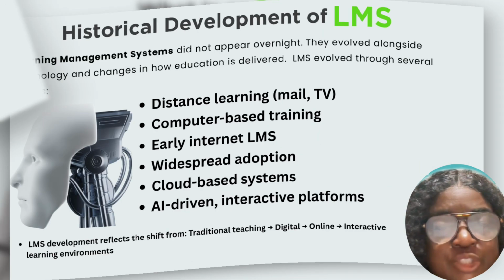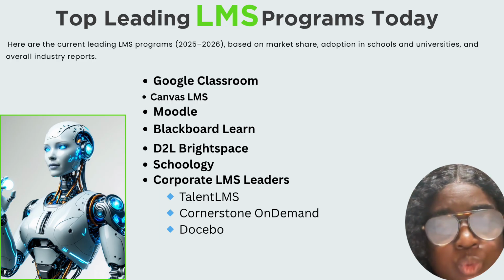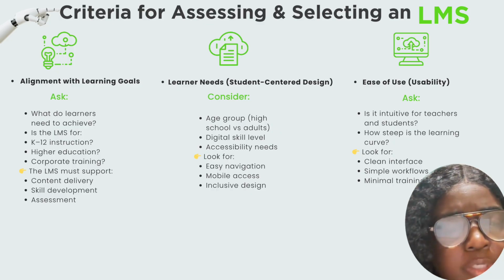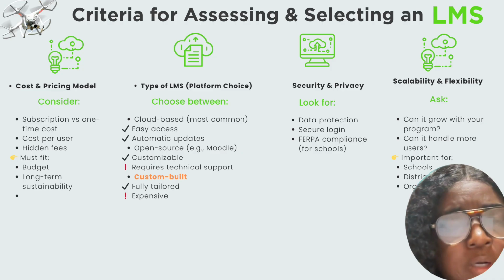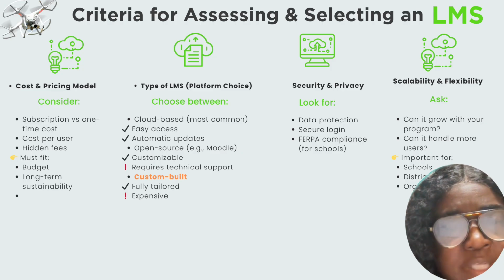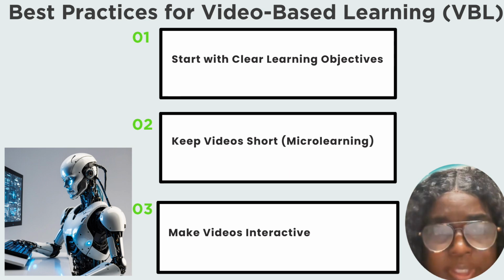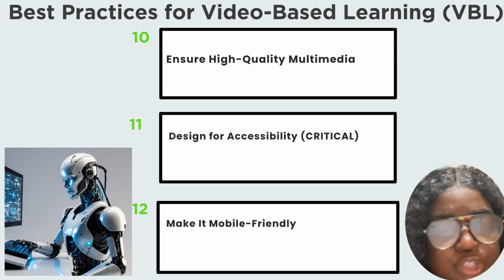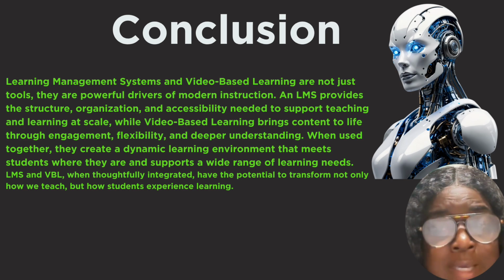Technology for Online Education